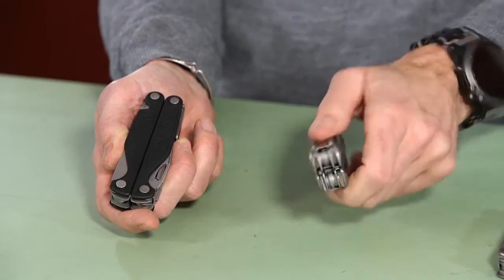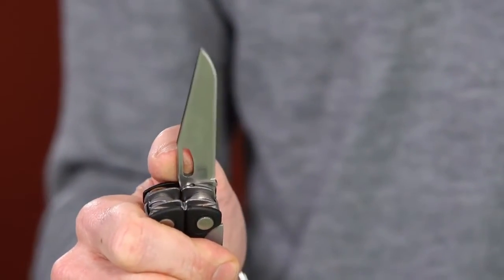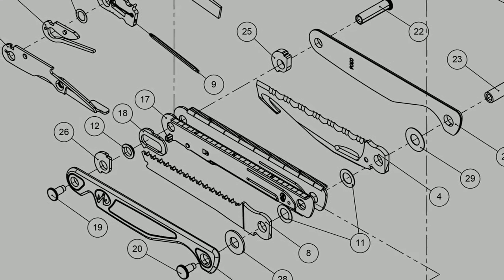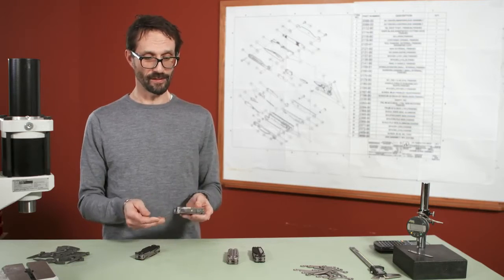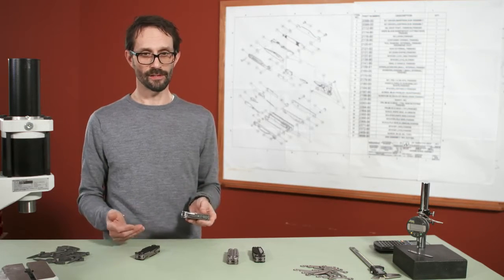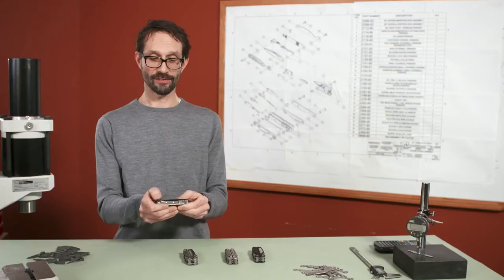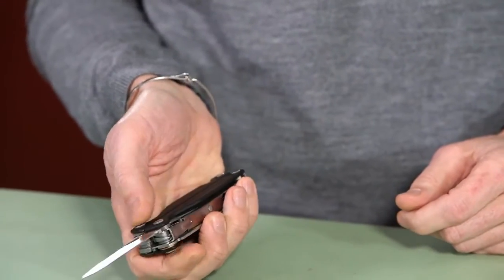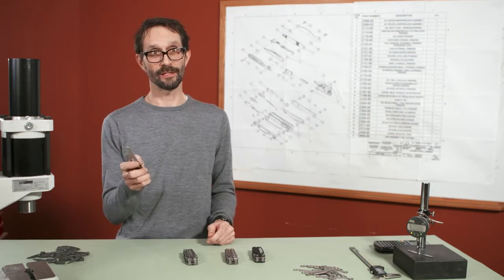Engineer Explains Charge